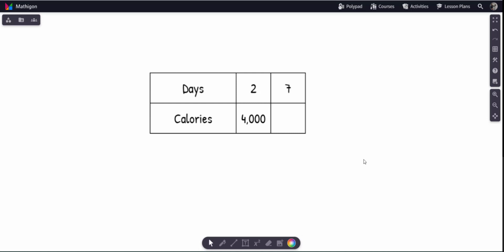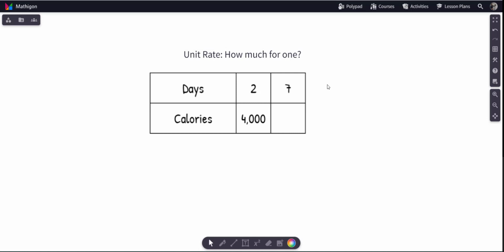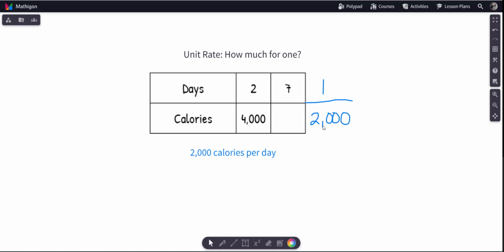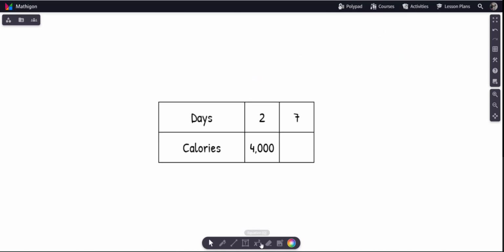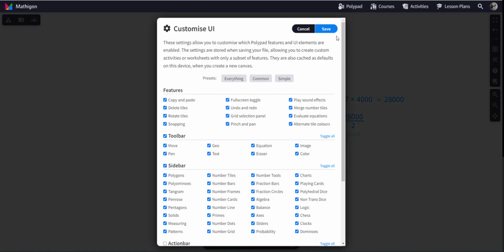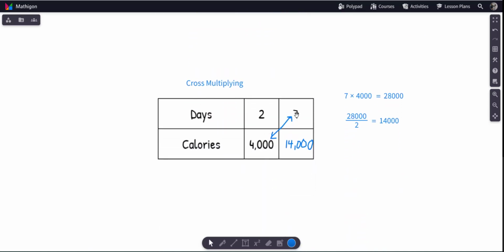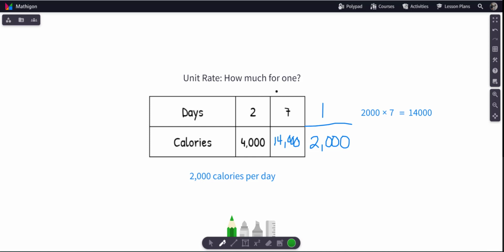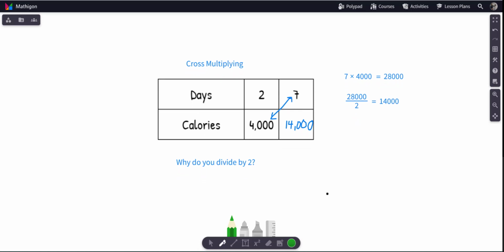Why does cross multiplying and dividing work?